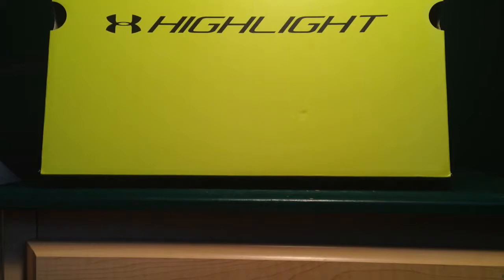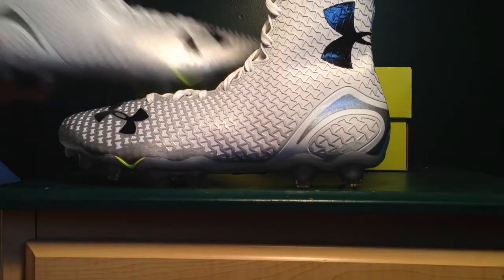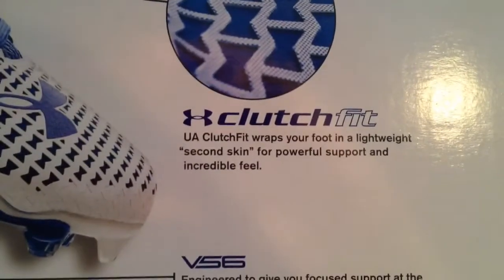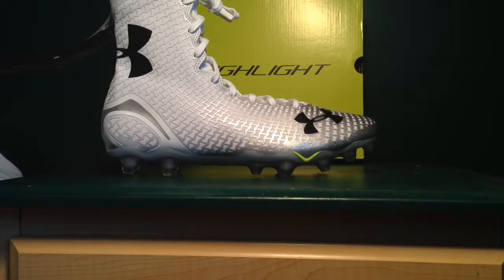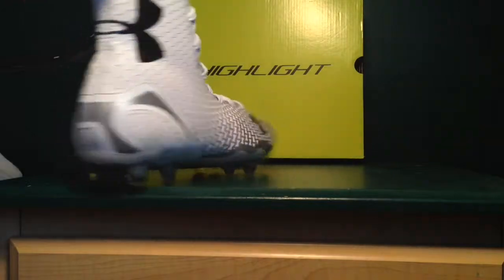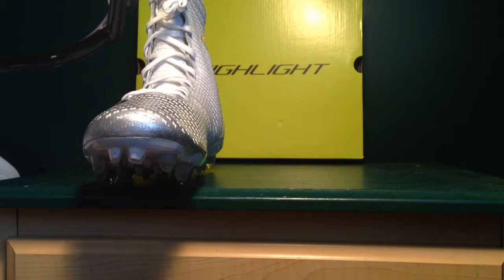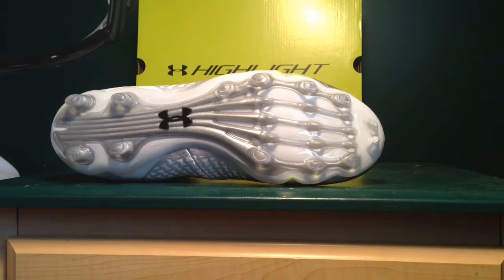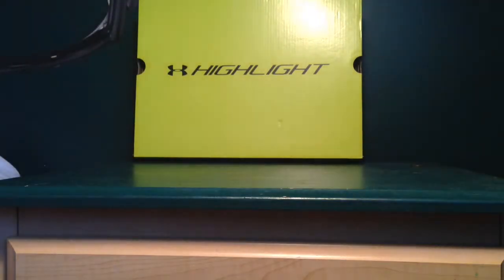Review on the UA Highlight MC